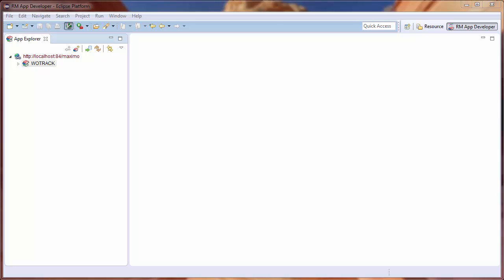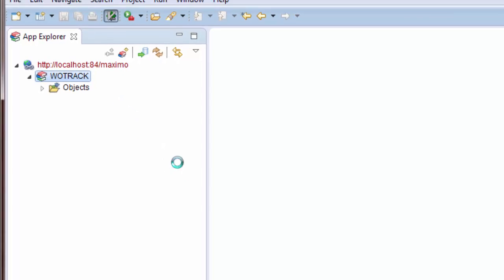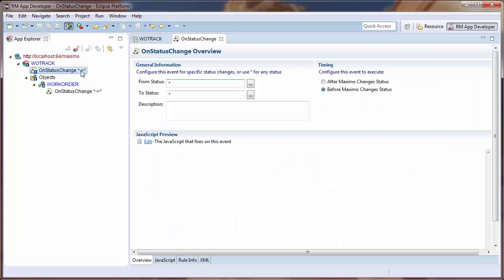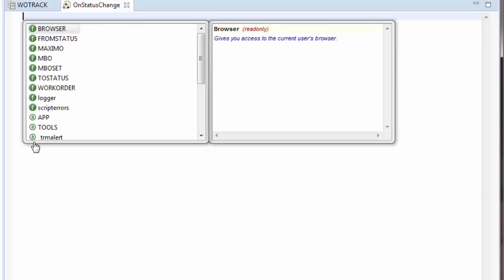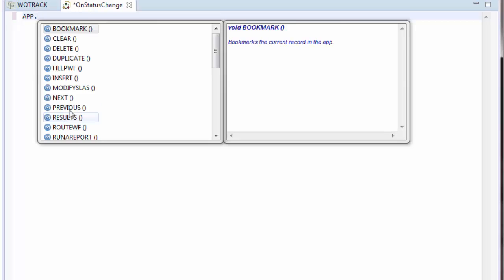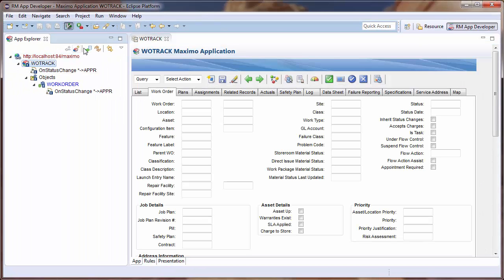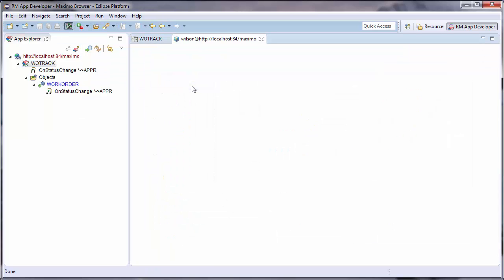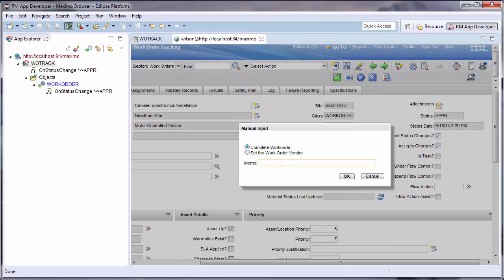How to Programmatically Launch a Workflow in IBM Maximo | RulesManager | Total Resource Management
This video demonstrates how to programmatically launch a workflow in an IBM Maximo Enterprise Asset Management Application.

I want to dynamically route a workflow in the Workorder Tracking application whenever a Workorder is approved. To do this, I will use TRM’s RulesManager Studio.

Opening the Application Developer Perspective, I will open the editor for the Workorder Tracking app by double clicking the WOTRACK item in the App Explorer on the left.

I will then right click the “change status” icon and select the OnStatusChange option to create a Rule that will fire when a user changes the status of a Workorder in this application.

In the OnStatusChange editor I will filter this rule to only fire when the status is changed TO approved.

I will then add a simple script which now execute any time a user approves a Workorder.

The script editor page of my event will provide me with content assist. Content assist guides me as I write my script. It will tell me what variables and methods I can access in the context of this status change. Furthermore, it will validate my script to ensure I did not make any typos.

Using the APP object I can perform common application functionality, such as routing and stopping a workflow process.

I will commit my new rule and verify it works correctly.

To quickly navigate to the workorder tracking application in a browser, I right click the WOTRACK item in the App Explorer and select open with -_ Internet Browser.

Approving a waiting workorder will then fire my new Rule.

See our other tutorials on how to quickly create a regression test for this configuration or restrict it to specific users, records or other contexts.